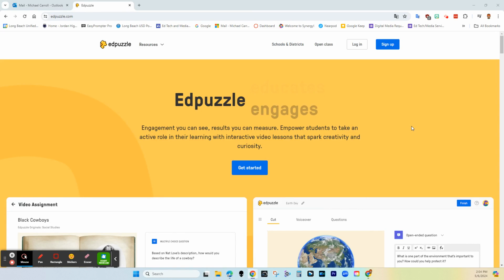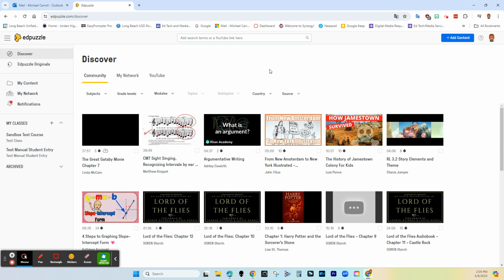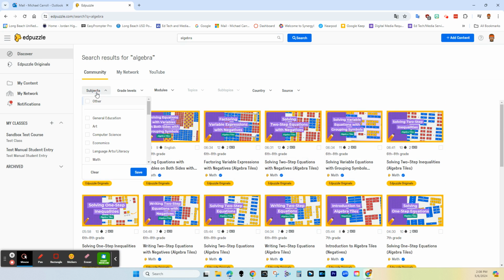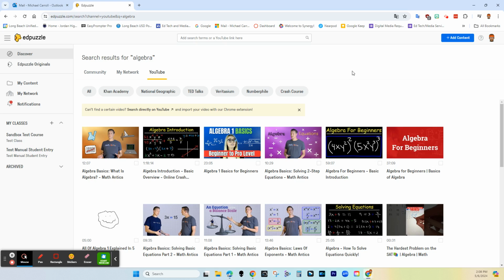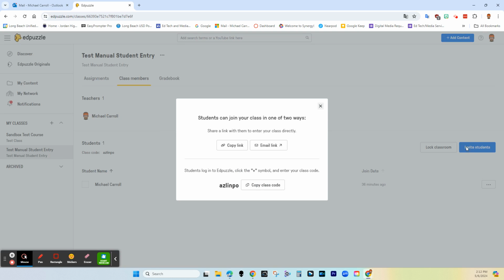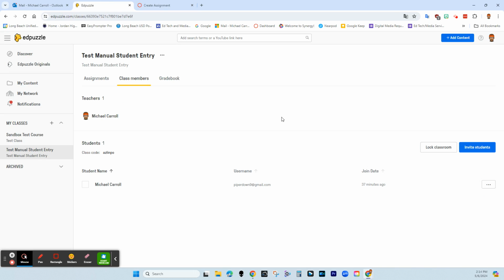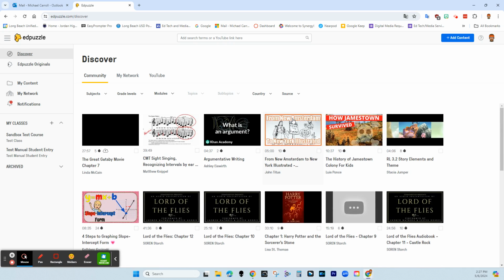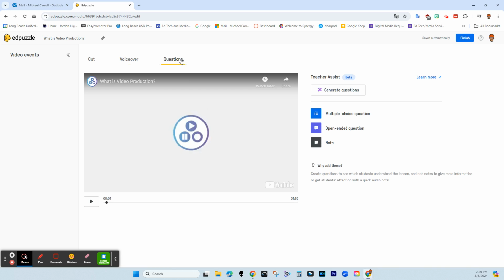EdPuzzle 2024 Tutorial